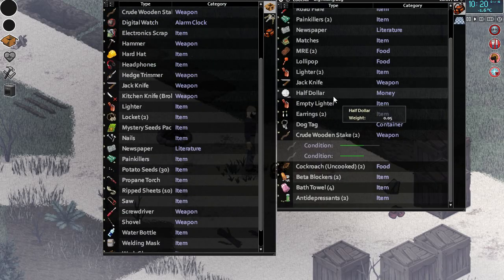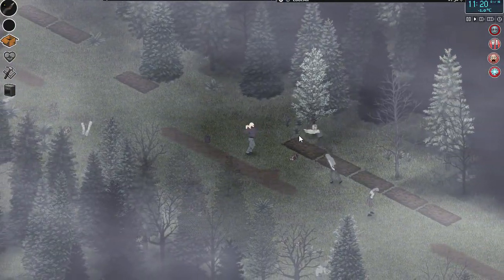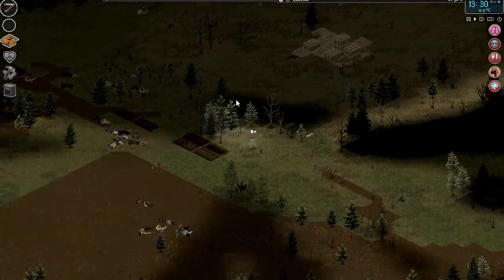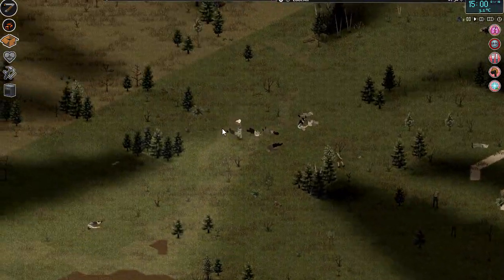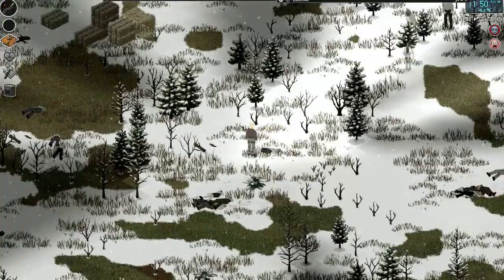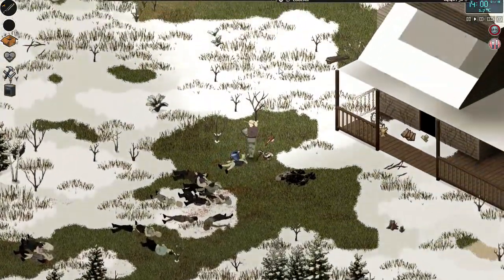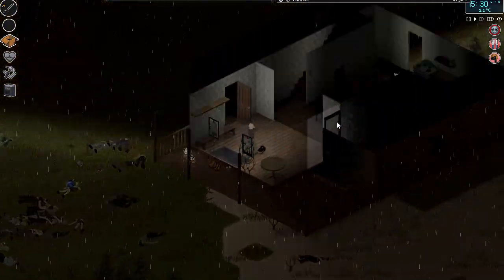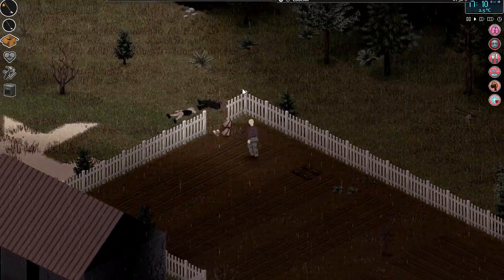Jonno's PZ s9e09 | Project Zomboid | Hydrocraft | Episode 09: The Long War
Project Zomboid build 40
Season 9 (Hydrocraft)
Episode 09: "The Long War"
Bad language featured.